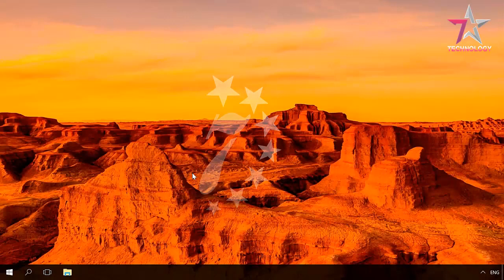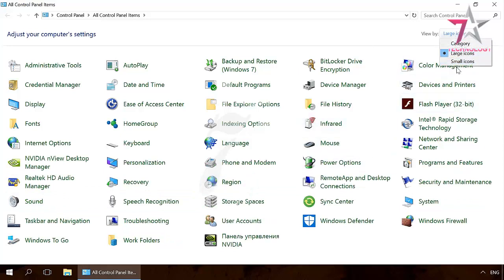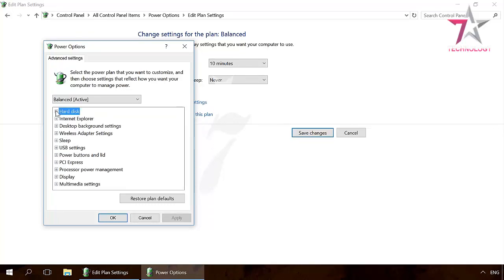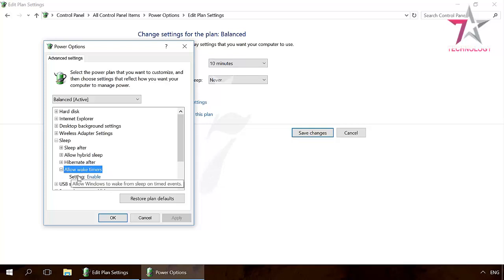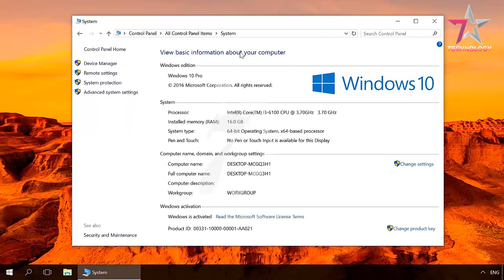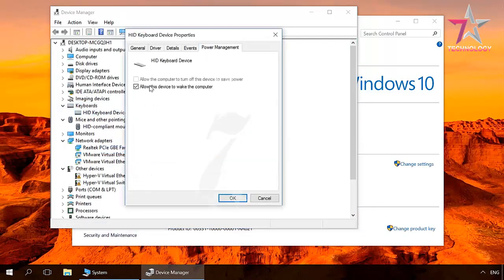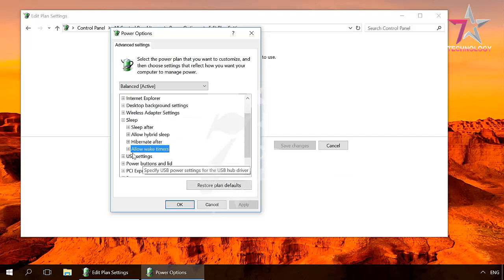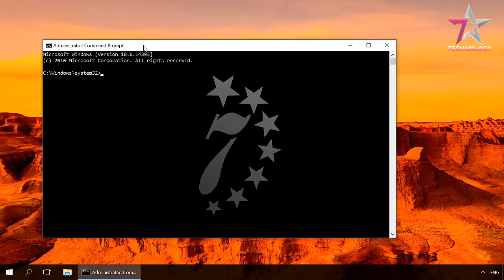How To Disable Auto Sleep Mode In Windows 7, 8, 8.1, 10 in 2018 💻 💤 ⏰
?? Watch how to enable, disable and setup Sleep  Mode in Windows, and what to do if the computer refuses
to wake up from sleep, or if sleep does not work.

Accidental deleting of files, formatting the hard disk, a virus attack, an operating system failure or
file system failure — these are only a few problems that can be solved with programs
In sleep mode, the computer doesn’t shut down. Sleep is characterized by less power consumption than in
an active mode. Some components are powered off, such as the hard disk, while others switch to power saving mode.
All applications which are running are kept in the system memory; they are working but in a waiting mode. You can
continue work from sleep mode very quickly - your computer will be ready for work again in a matter of seconds.

You can set up or disable sleep in Windows 10 both in the new settings interface and in the traditional Control Panel.

How to Open Control Panel in Windows 10 and Bring it Back to the Start Menu -
How to Run Command Prompt as Administrator in Windows 10, 8 or 7 -

That is all for now. It seems I have told you even more than necessary on this topic. However, if you have any other
questions about Windows sleep mode, don’t be shy to ask, and we will find a solution.

Playlist: Tuning and Adjusting Windows 10: Restore Points, Resetting Passwords, Backup, Defragmentation,
Compatibility Mode -